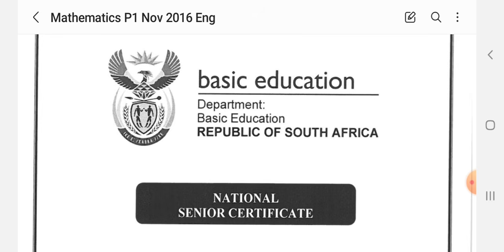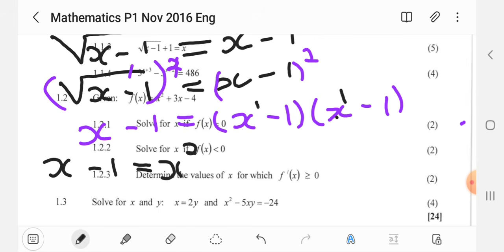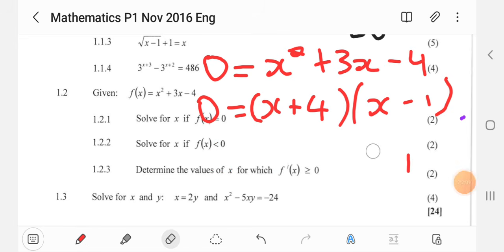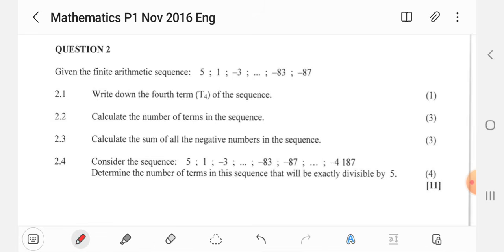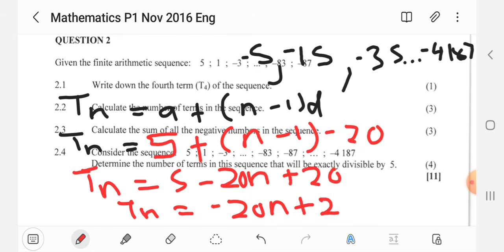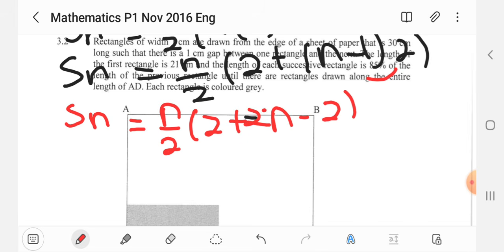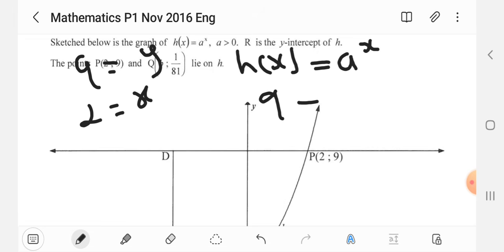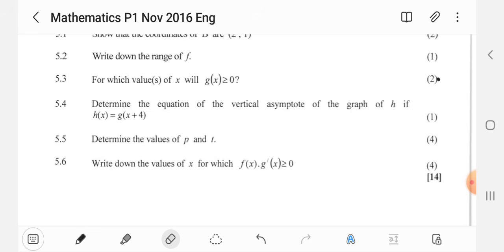GRADE 12 MATHEMATICS NOVEMBER 2016 PAST PAPER (PART 1)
grade 12 mathematics past paper